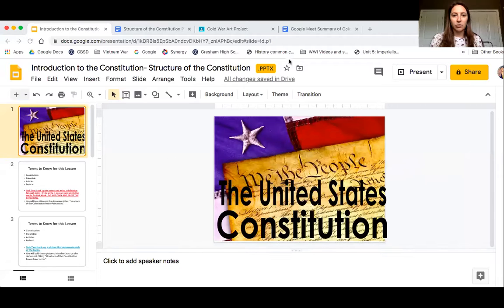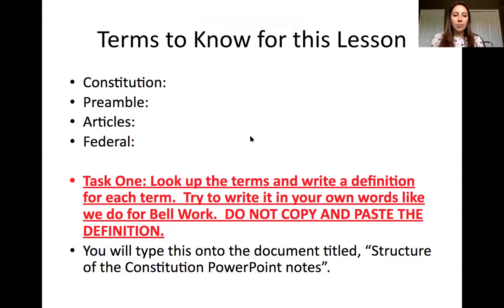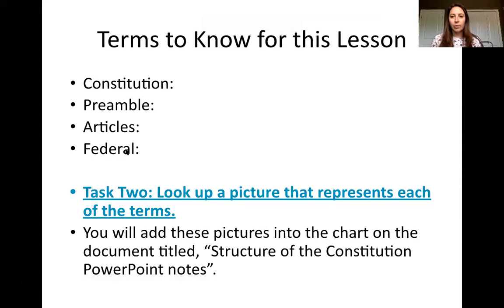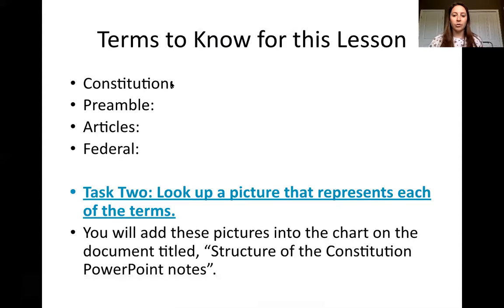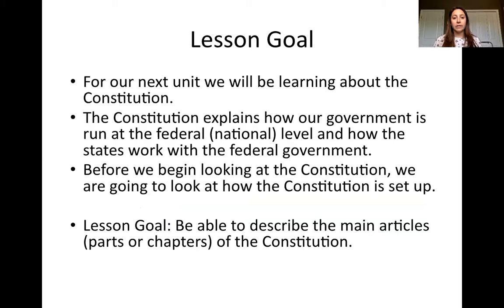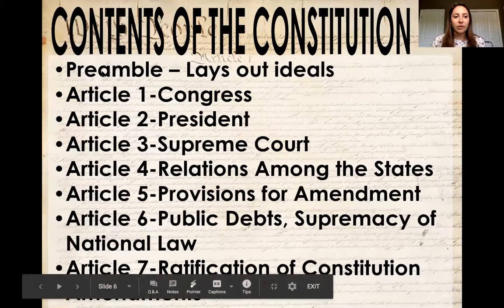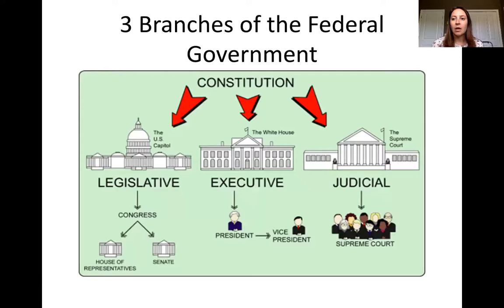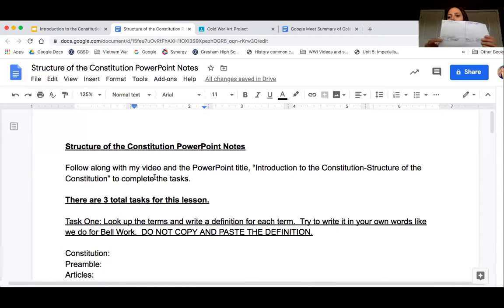Intro to Constitution Video 1